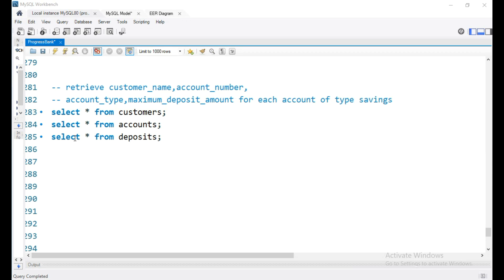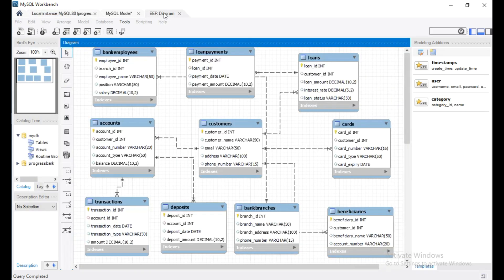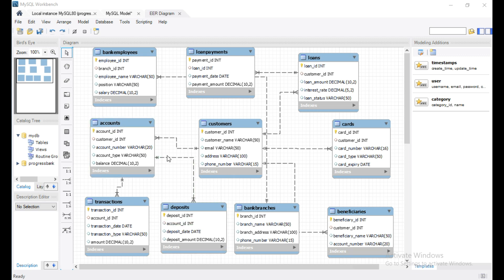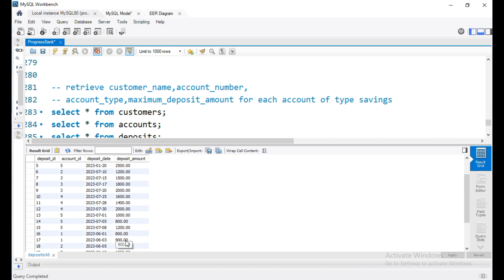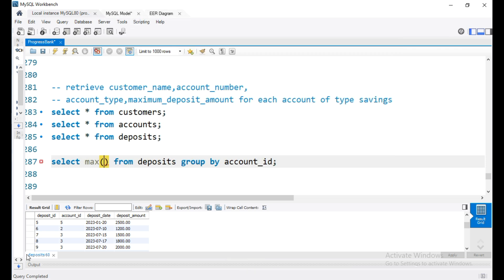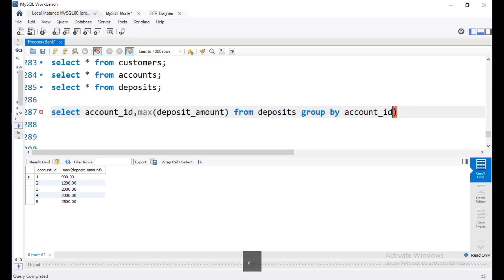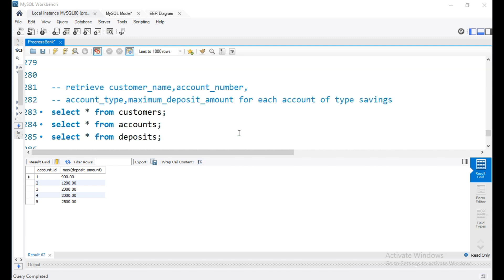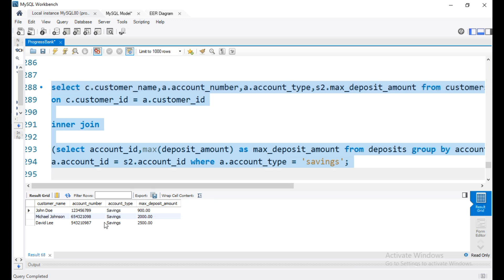SQL Tutorial - Join 3 tables with WHERE clause | SQL Interview Questions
customer_id INT PRIMARY KEY,
  customer_name VARCHAR(50),
  email VARCHAR(50),
  address VARCHAR(100),
  phone_number VARCHAR(15)

CREATE TABLE Accounts (
  account_id INT PRIMARY KEY,
  customer_id INT,
  account_number VARCHAR(20),
  account_type VARCHAR(50),
  balance DECIMAL(10, 2),
  FOREIGN KEY (customer_id) REFERENCES Customers(customer_id)

CREATE TABLE Deposits (
  deposit_id INT PRIMARY KEY,
  account_id INT,
  deposit_date DATE,
  deposit_amount DECIMAL(10, 2),
  FOREIGN KEY (account_id) REFERENCES Accounts(account_id)

INSERT INTO Customers (customer_id, customer_name, email, address, phone_number)
VALUES

INSERT INTO Accounts (account_id, customer_id, account_number, account_type, balance)
VALUES
  (1, 1, '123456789', 'Savings', 1000.00),
  (2, 2, '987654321', 'Checking', 500.00),
  (3, 3, '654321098', 'Savings', 2500.00),
  (4, 4, '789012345', 'Checking', 1500.00),
  (5, 5, '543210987', 'Savings', 2000.00),
  (6, 6, '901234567', 'Checking', 3000.00),
  (7, 7, '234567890', 'Savings', 1800.00),
  (8, 8, '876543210', 'Checking', 1200.00),
  (9, 9, '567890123', 'Savings', 3500.00),
  (10, 10, '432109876', 'Checking', 800.00),
  (11, 11, '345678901', 'Savings', 4000.00),
  (12, 12, '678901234', 'Checking', 2200.00),
  (13, 13, '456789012', 'Savings', 1500.00),
  (14, 14, '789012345', 'Checking', 3000.00),
  (15, 15, '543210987', 'Savings', 2800.00);

INSERT INTO Deposits (deposit_id, account_id, deposit_date, deposit_amount)
VALUES
VALUES